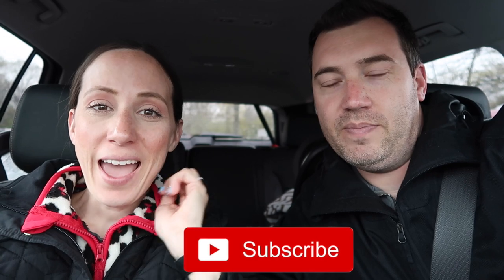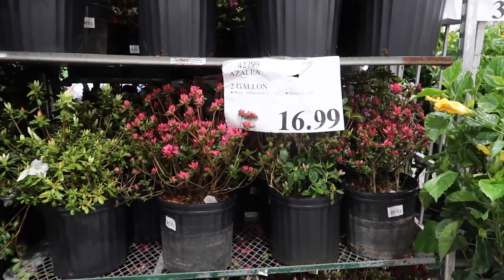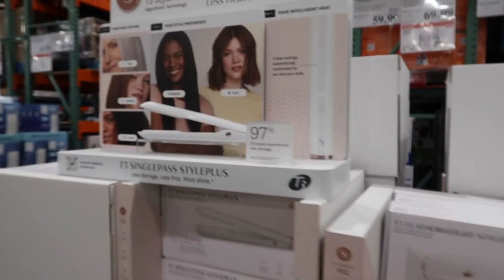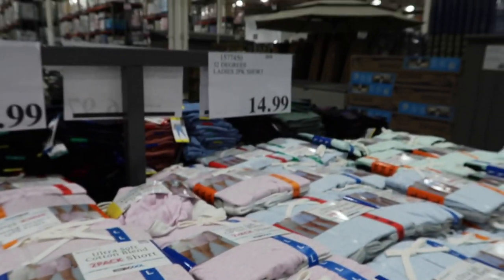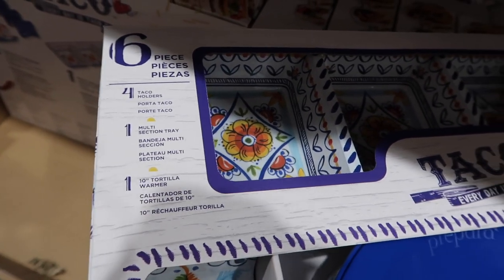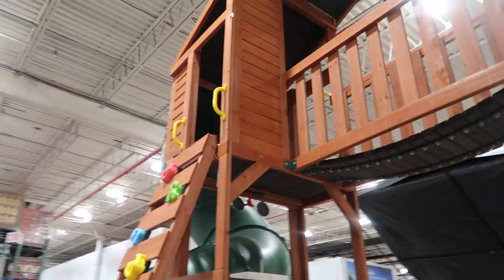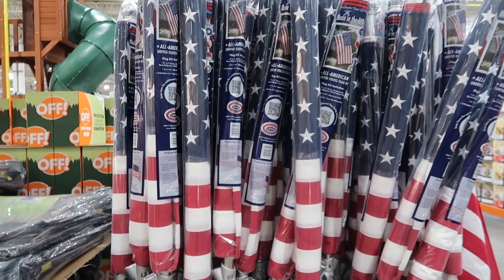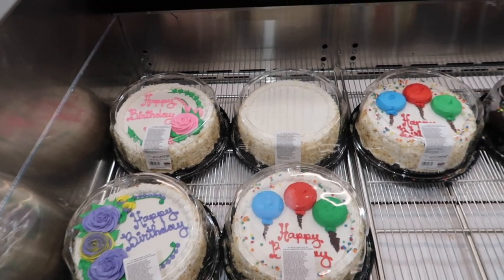NEW!! WHAT'S NEW AT COSTCO MAY 2022 | New Items at Costco | Costco Shop With Me May 2022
In today's video we take you with us to Costco for a "Costco Shop With Me" to see what is new for the month of May 2022. Tune in to see all of the new and affordable products Costco has in store! We found some beautiful plants, new outdoor furniture, summer essentials, and so much more!